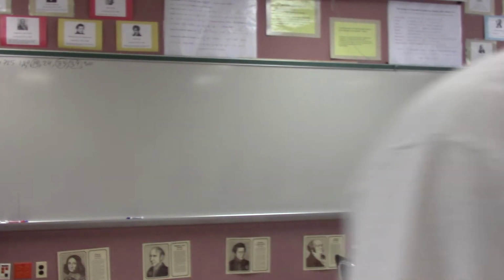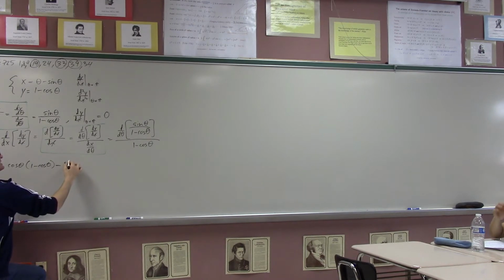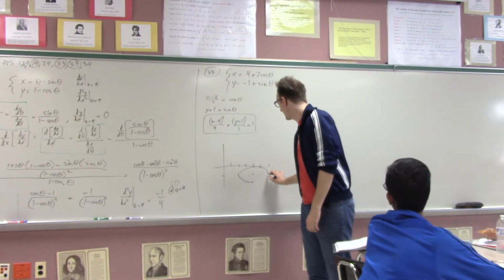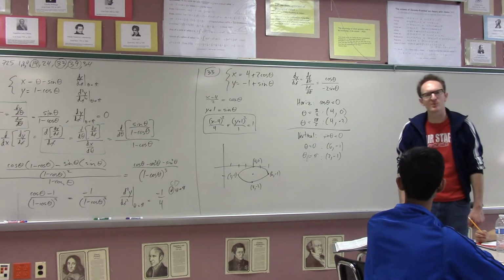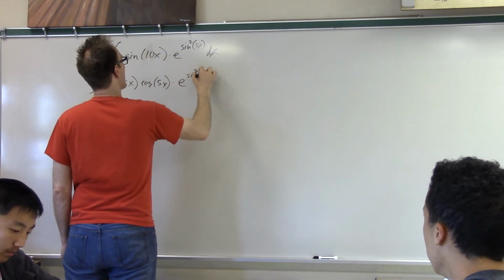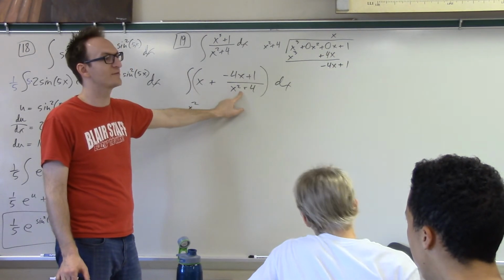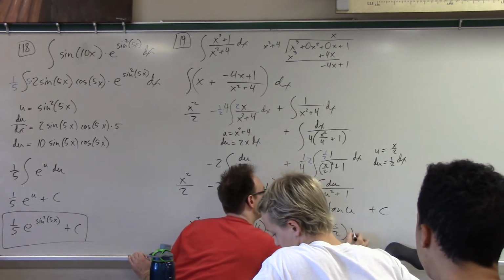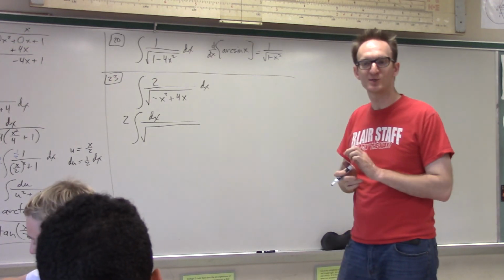Analysis 1A - Rose - The Area Problem (AP CS Makeup Lecture) - Part 1 of 4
Analysis 1A - Rose - MBHS - Blair - The Area Problem - Computer Science AP Makeup Lecture - 05/02/2017 - Part 1 of 4